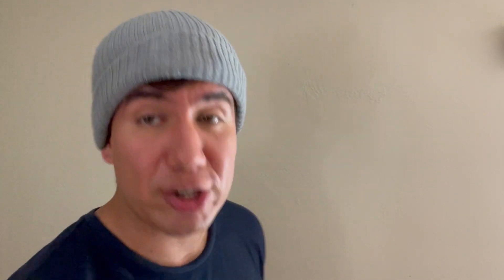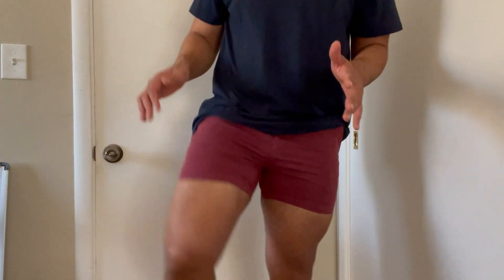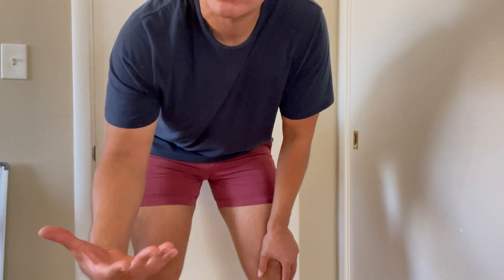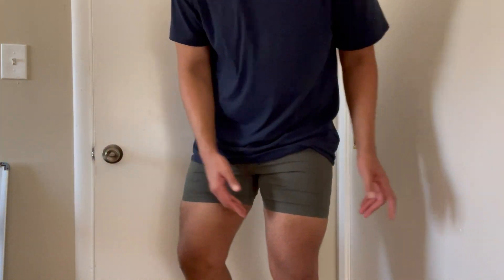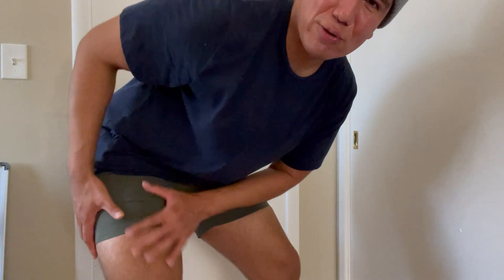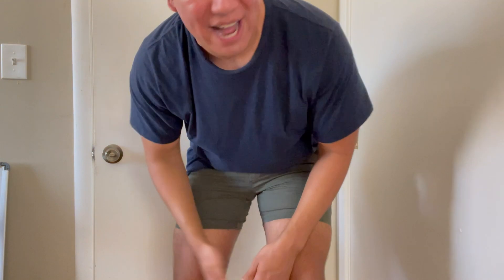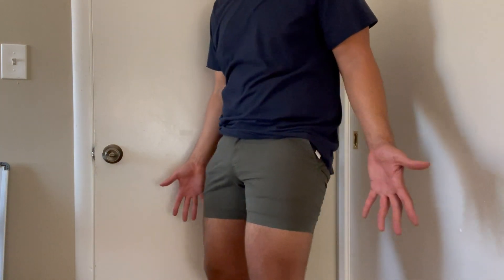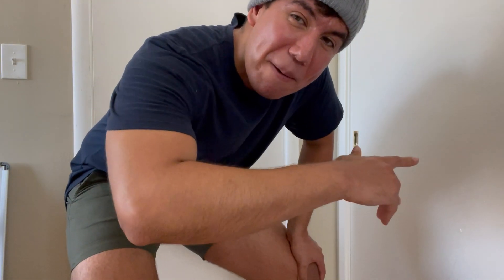FIRST IMPRESSIONS ON THE Amazon Goodthread's SHORTS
This is a rapid style review on the Amazon Shorts Goodthreads 5 inch inseam. I ordered two pairs of shorts to see how the product fit.